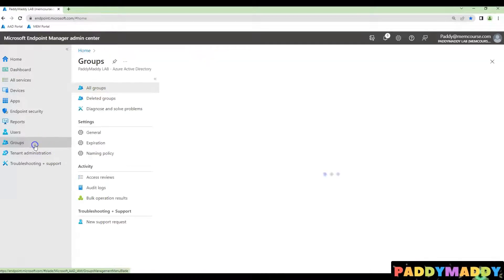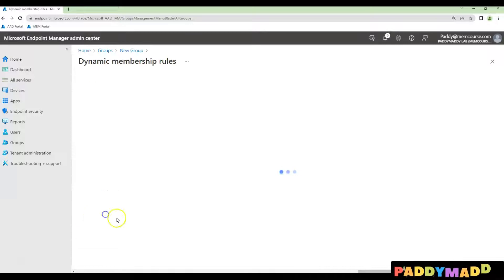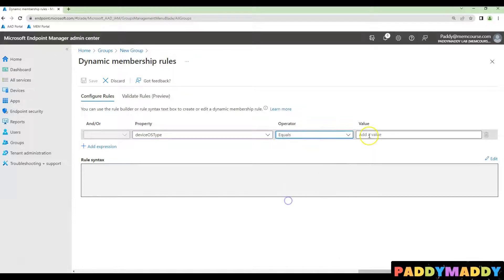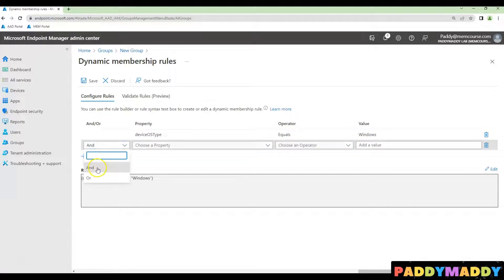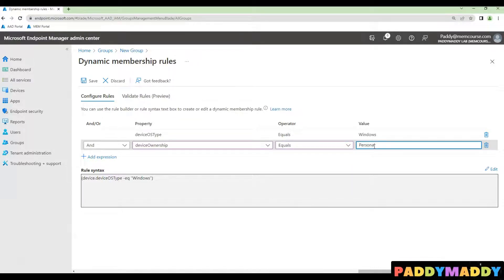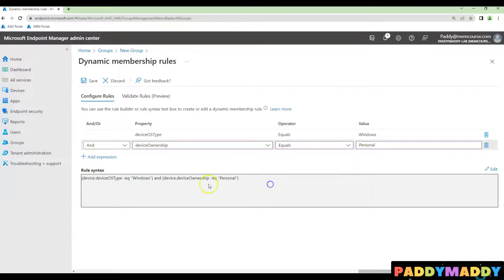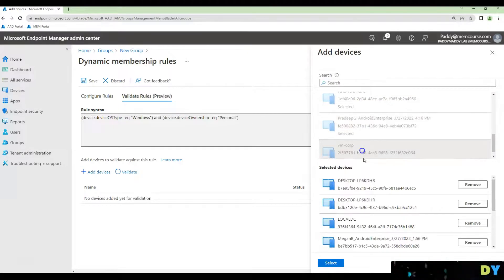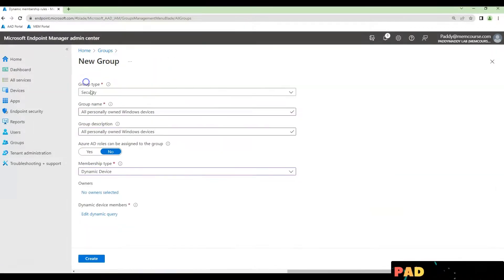Create Dynamic Azure AD Group for All Personally Owned Windows Devices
This video explains how to Create a Dynamic AZURE AD Group for  All personally owned Windows devices Join PaddyMaddy channel to get access to perks:

Create Dynamic AZURE AD Group for dynamic Azure AD group for All personally owned Windows devices

Create a dynamic azure ad group All personally owned Windows devices
Microsoft Intune Dynamic Device Group Queries
Dynamic Device Membership Rules